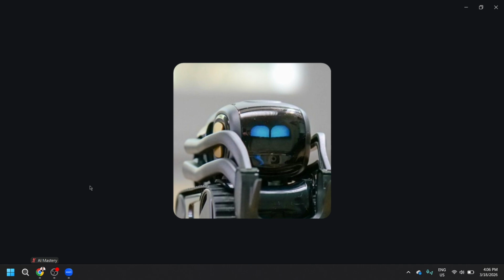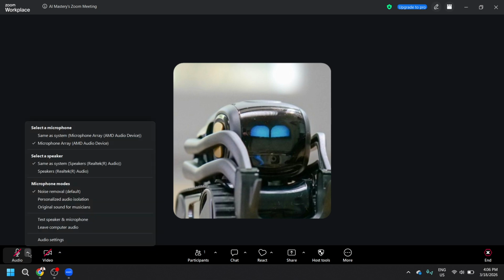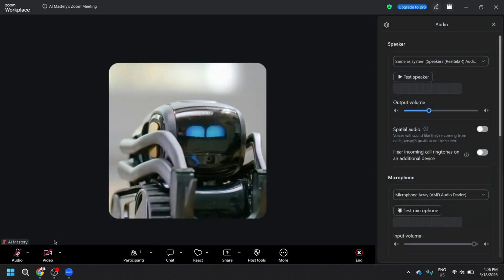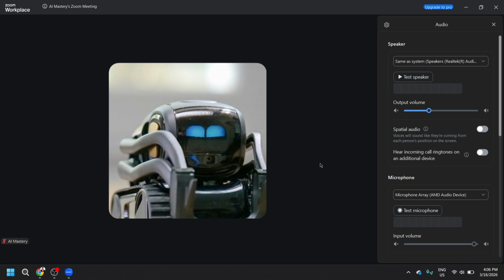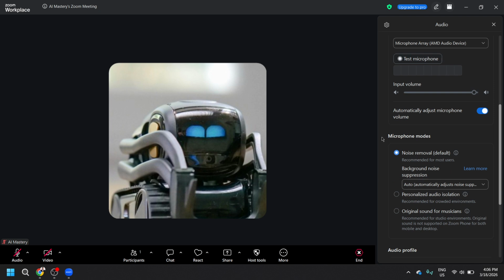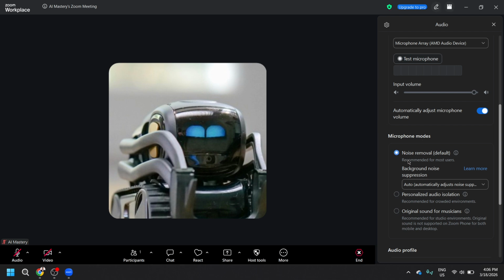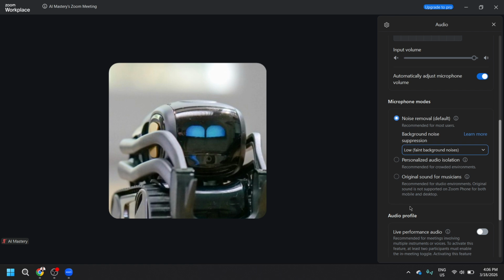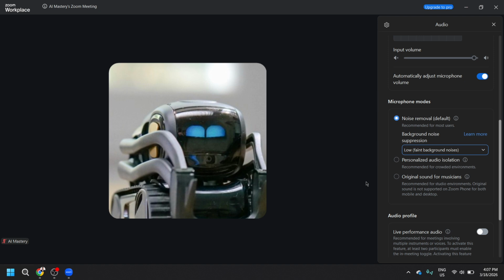How To Fix Sound Blur On Zoom (Tested)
In this video, we discuss how to fix sound blur on Zoom to completely solve robotic audio and lagging connections. By choosing to optimize bandwidth connection logic and adjust noise suppression, you restore digital audio clarity. Watch this Zoom tutorial to improve meeting quality immediately.

00:00 Intro
00:13 Causes of sound blur
00:21 Solution overview
00:28 Locating microphone icon
00:33 Finding chevron arrow
00:40 Opening audio menu
00:46 Selecting audio settings
00:52 Audio panel overview
01:01 Finding microphone modes
01:11 Navigating settings page
01:18 Identifying noise removal
01:31 Adjustment purpose
01:35 Setting suppression to low
01:45 Ideal use cases
01:56 Improvements in clarity
02:04 Recap of steps
02:18 Closing remarks